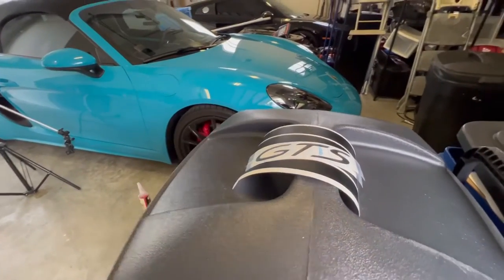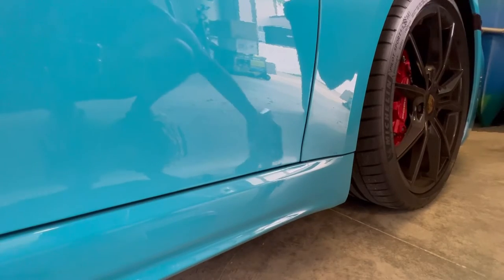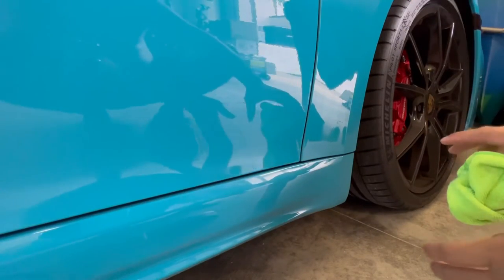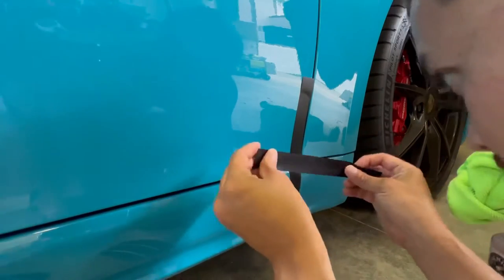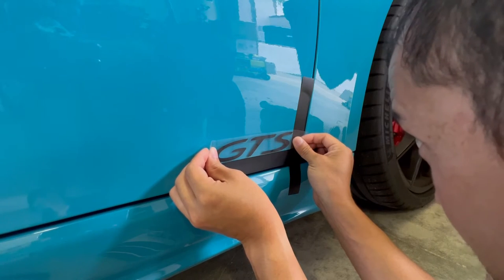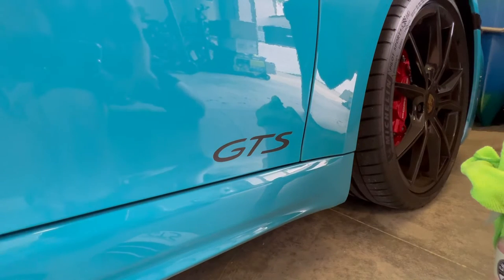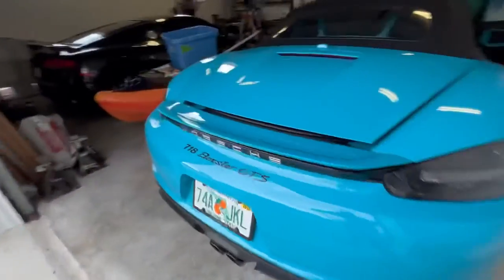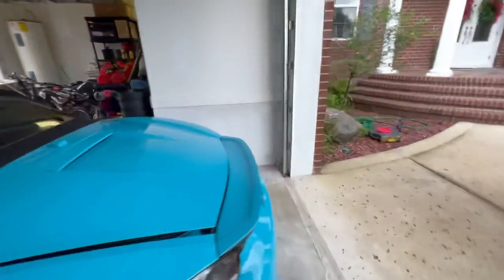"GTS" Door Vinyl Logo Emblems for Porsche Vehicles (Boxter, Cayman, 911, Mecan, Cayenne, Panamera)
These door vinyls add a subtle reminder or what trim level your vehicle is.  A touch of style to the side of your ride.

Comes with a pair of decals with pre-attached transfer paper.  The transfer paper holds the alignment of the individual letters and makes it easy to install.  Also included are 1 inch side strips of alignment vinyl to aide in installation.